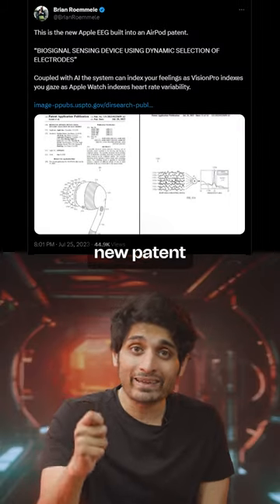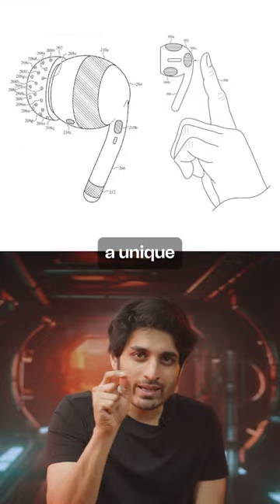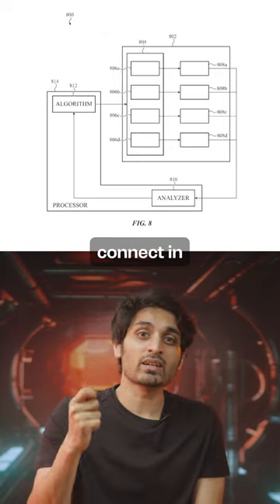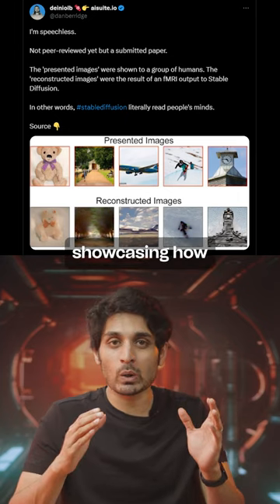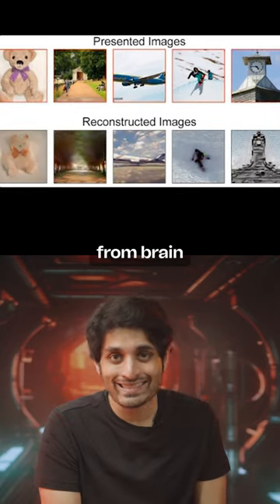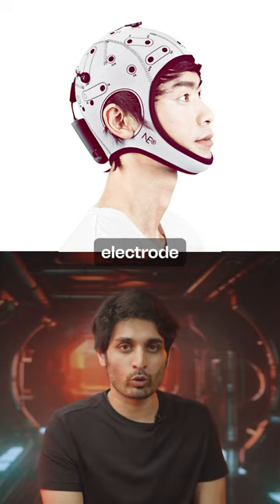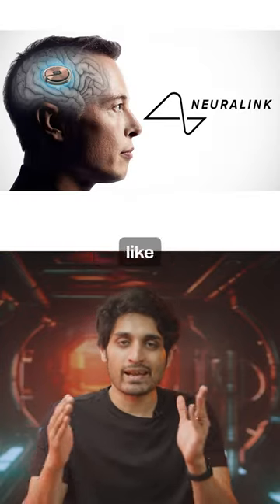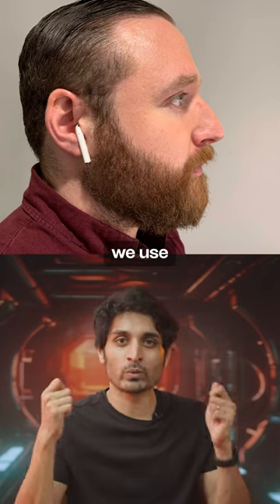Apple Airpods Can Read Your Brain Now 😱